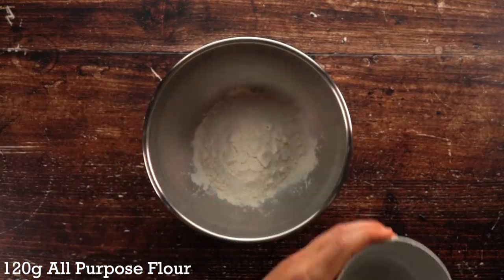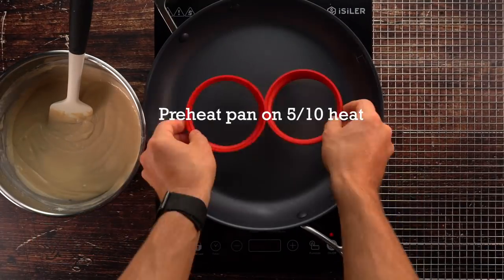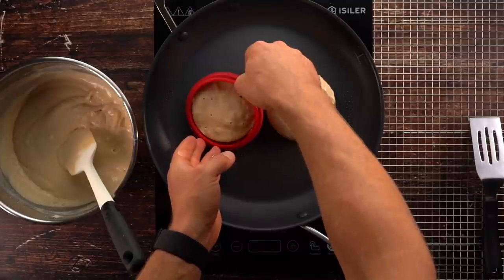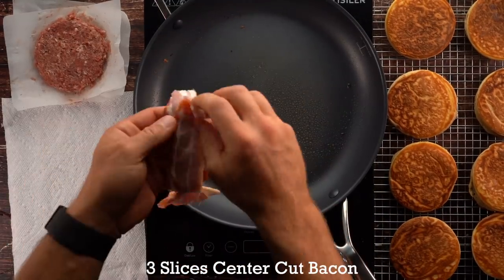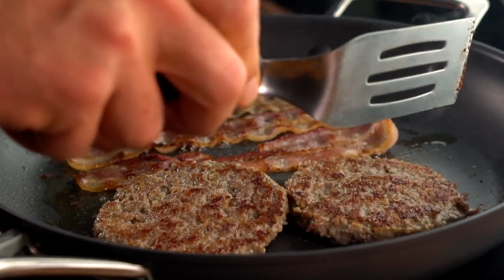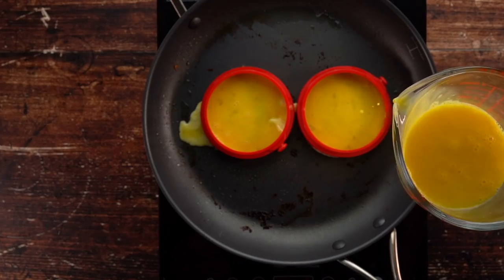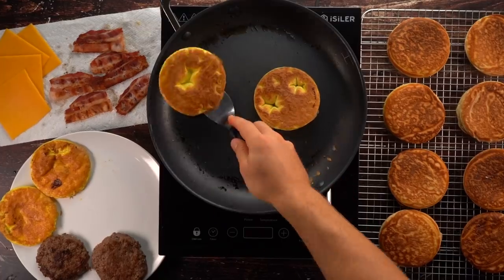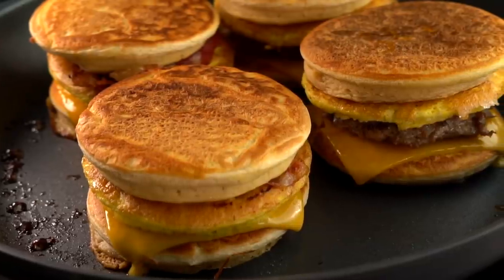Making the McDonalds McGriddle at Home | But Lower Calorie, Higher Protein & STILL Delicious!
Check out my Favorite Kitchen Appliances/Tools! (I Fixed the storefront so it has the silicone circles I mention in the video!)

Snag the Limited Edition Oatmeal Cream Pie Protein Cookie Butter Powder!

Sausage, Egg & Cheese + Bacon, Egg & Cheese McGriddles!

Macros for each Sausage, Egg & Cheese McGriddle:
450 Cals, 17g Carbs, 24g Fat, 40g Protein!

Macros for each Bacon, Egg & Cheese McGriddle:
277 Cals, 17g Carbs, 12g Fat, 26g Protein!

Ingredients for Protein Griddle Cakes (makes 12 Cakes):
120g All Purpose Flour
60g Whey/Casein Blend Vanilla Protein Powder
24g Coconut Flour
8g Zero Cal Sweetener of your choice
8g Baking Powder
150g Egg Whites
300ml Unsweetened Vanilla Almond Milk
60g Sugar Free Pancake Syrup

Rest of Ingredients (makes 2 Sausage, Egg & Cheese and 2 Bacon, Egg & Cheese McGriddles):
4 Large Eggs
3 Slices Center Cut Bacon
6oz Reduced Fat Sausage
2 Slices 2% Sharp Cheddar Cheese

Directions:
1.) Add all your dry griddle cakes ingredients into a bowl and mix to avoid clumping. Then add your wet ingredients and mix till all is combined.
2.) Now preheat your pan to a 5/10 heat. Spray the inside rings of your silicone egg circles and your pan with non stick cooking spray. Add your circles to your pan and add 1/12th of your batter to each. Add a cover on top to help them cook evenly.
3.) Once your see the bubbles coming out of the top of your cakes, carefully take off the silicone circles and then flip the cakes. Cook on that side for a few minutes. Repeat this process for all your cakes.
4.) Once your cakes are down, spray your pan with non stick cooking spray and add your bacon and your 3oz sausage patties (you will form these on your own). Add to same preheated pan and cook till bacon is crispy. Sausage should be down right around the as well. Flip every few minutes till done. Add bacon to paper towel to help crisp up.
5.) Now take those same silicone circles and do the same process you did with the cakes. Spray with non stick cooking spray and add to your pan. Let them sit on the pan for about a minute to let the bottom of them warm up. This is important because this will make sure the eggs you are about to add to them do not come out the bottom.
6.) Now take your 4 large eggs and whisk. Add 1/4th of the eggs to each silicone circle and add a cover on top of the pan to help them cook evenly. Cook till the tops are only wet to the touch but not super runny aka your can take the silicone circle off and the top egg whites won’t go falling off the side.
7.) Once all is ready to go, add one of your cakes to you pan now on a 2/10 heat. Build your sandwiches with the pro tip being to brush some pancake syrup on the bottom half of the top cake to take it to the next level! Add cover on top of pan and let them heat back up for a few minutes. Then enjoy!